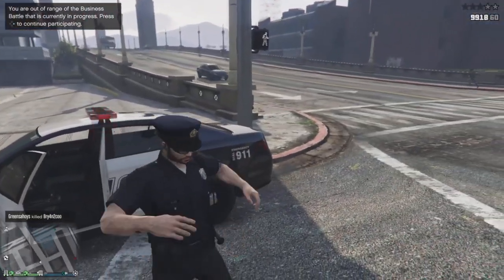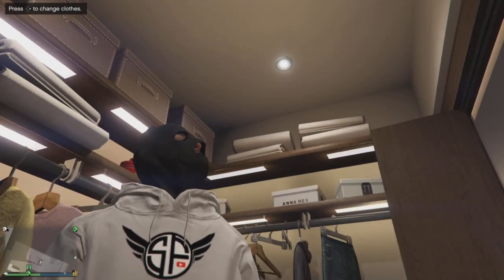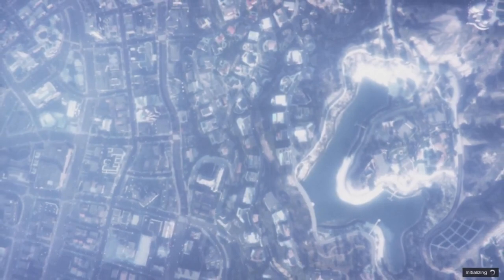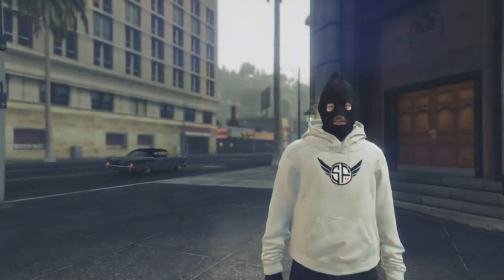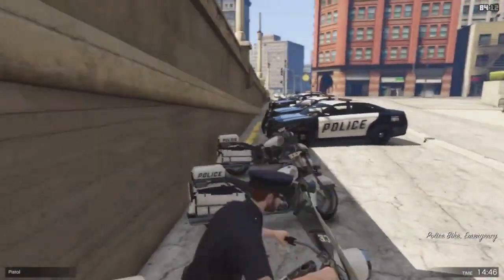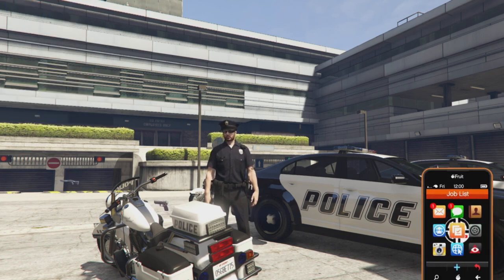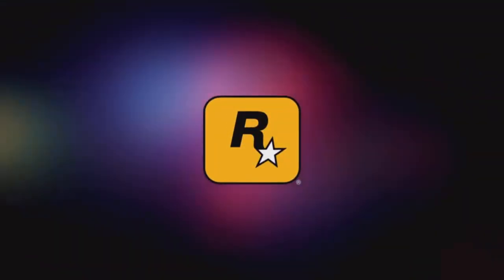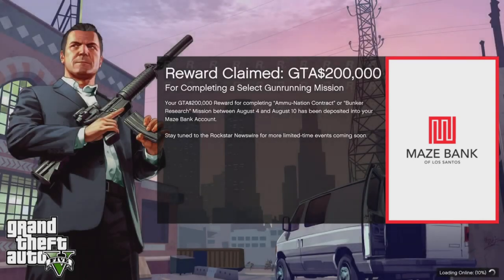GTAV Online Cop Outfit Tutorial | How To Get Police Uniform | DEC 2022 | PS4 & PS5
THE COP OUTFIT JUNE 2022 PATCH 1.61

steps:

HIT START

ONLINE

PLAY JOB

BOOKMARKS

LAST TEAM STANDING

COPS N CROOKS

HAVE YOUR FRIEND START UP THE JOB WITH YOU BEING THE SECOND PLAYER

YOU WILL SPAWN WITH COP UNIFORM

GO TO INTERACTION MENU-STYLE-ACCECORIES-GEAR

HIT LEFT ON DPAD ONE TIME TO LCD EAR PIECE

OPEN UP YOUR PHONE, GO TO JOB LIST AND QUIT JOB
YOU SHOULD SPAWN BACK IN PUBLIC LOBBY WITH COP OUTFIT.

I have properly credited Magic Records on my video.

Music
SONG
Ride It Out (Extended Mix)
ARTIST
Frost
ALBUM
Ride It Out
LICENSES
[Merlin] Symphonic Distribution (on behalf of OXYTIME)

Track:   Eliine & Alosa - Break The Silence

guidetutorialtreasuregolddollarsmoney glitchmoney methodsolops4ps5playstationxboxseriesmerge glitchoutfit glitchlaunch glitchspeed glitchglitchesmoddedfreeduplicate2022onlinegtaogrand theft auto onlineprepsetuplevel upafkcashwinglitchfarm money